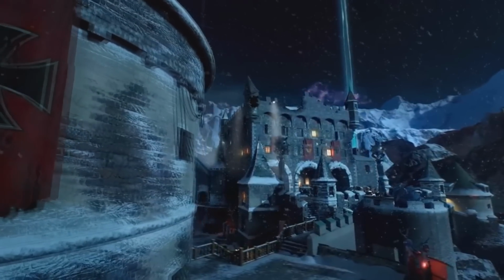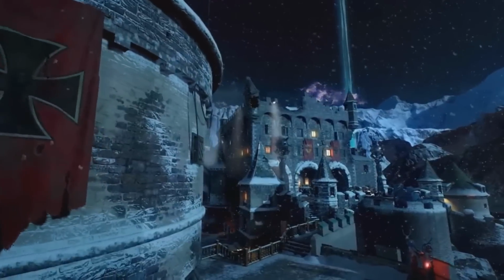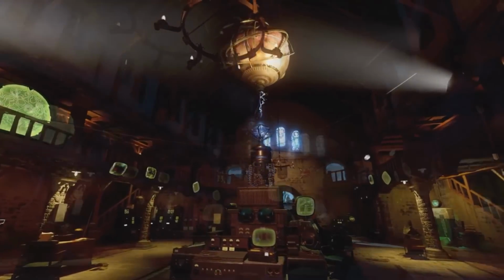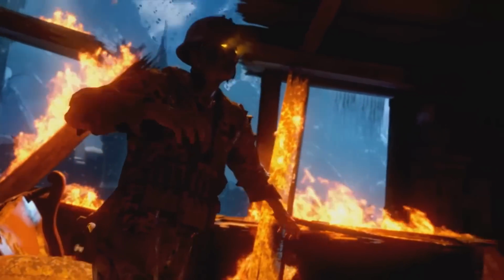DER EISENDRACHE SECRET EASTER EGGS! RITUALS & ELEMENT 115 LAB! BLACK OPS 3 ZOMBIES IRON DRAGON DLC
THE IRON DRAGON SECRETS! Black Ops 3 Zombies: DER EISENDRACHE Gameplay Trailer (BO3 Zombies DLC)

THE IRON DRAGON IS REAL! Black Ops 3 ZOMBIES DER EISENDRACHEN Boss (BO3 Easter Egg & Storyline DLC)